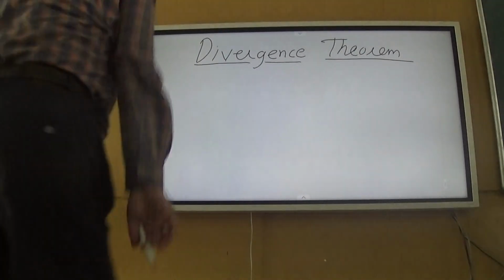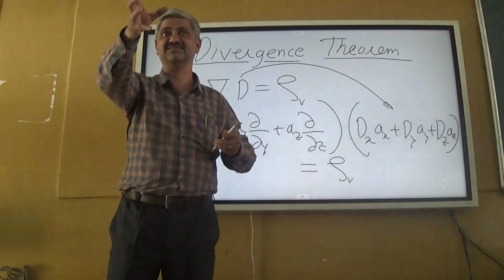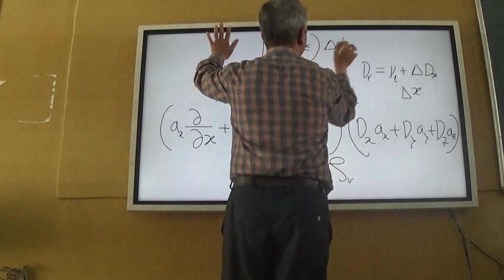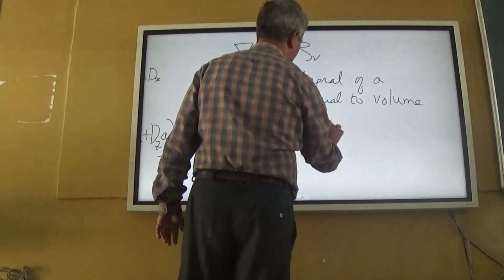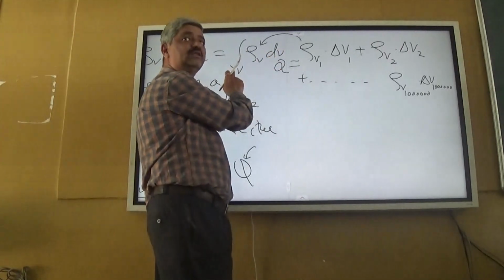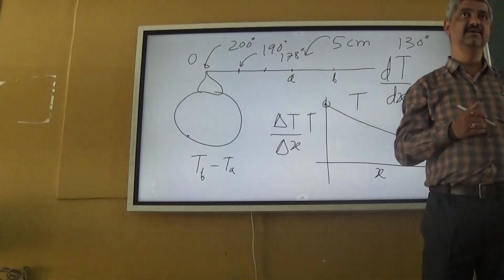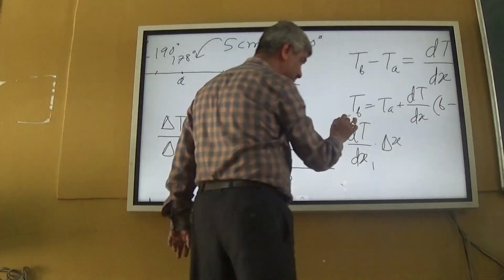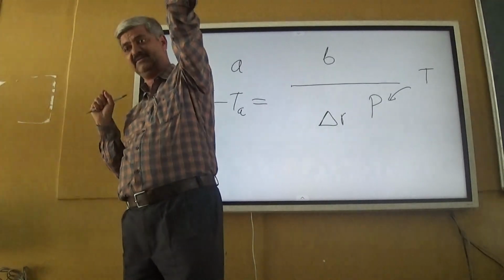Electromagnetic Engineering Lecture 9